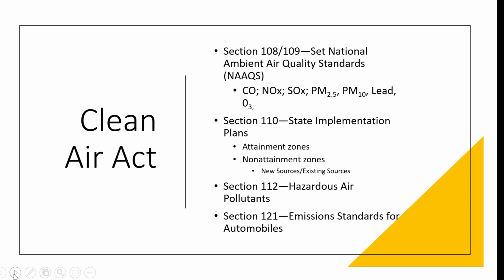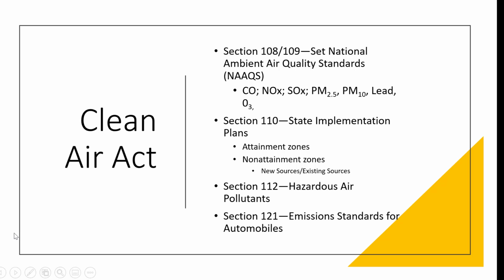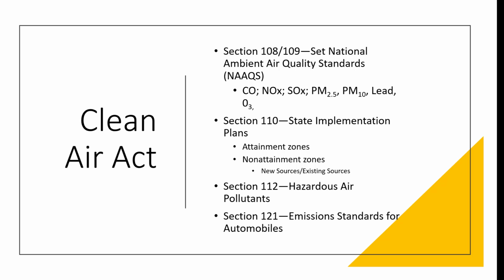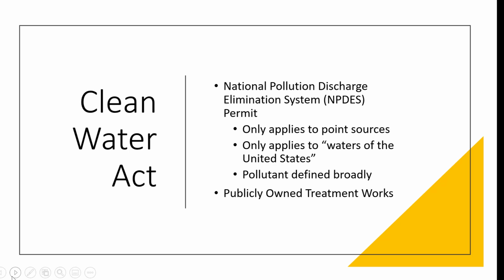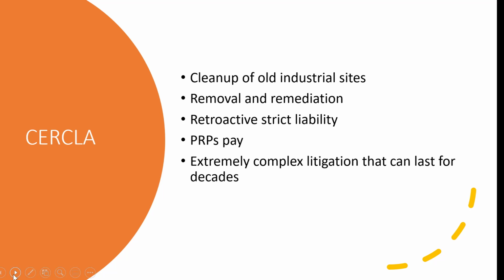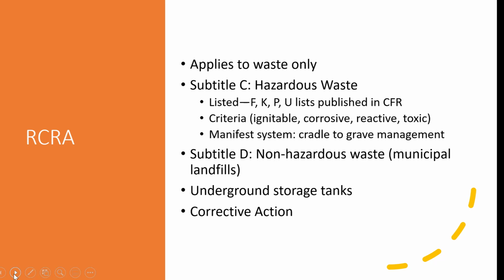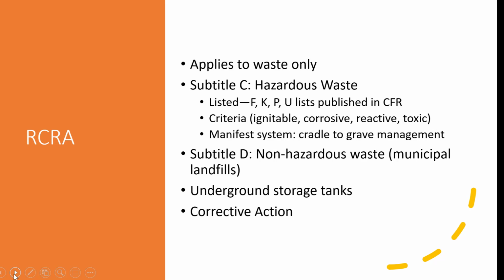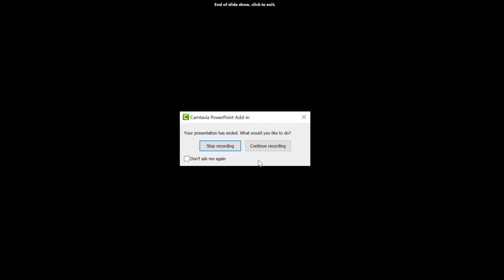intro to enviro law part 2